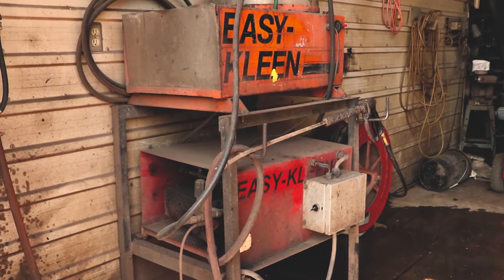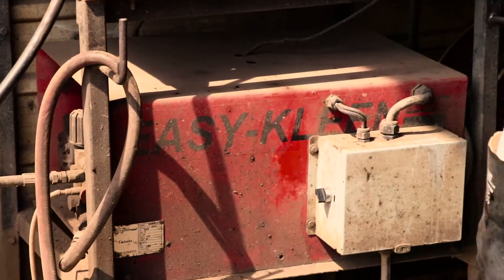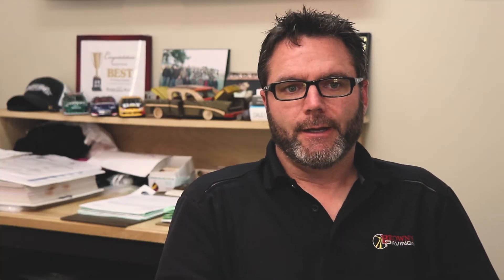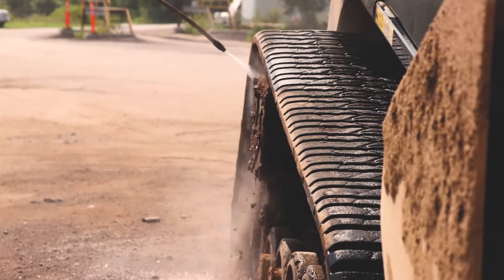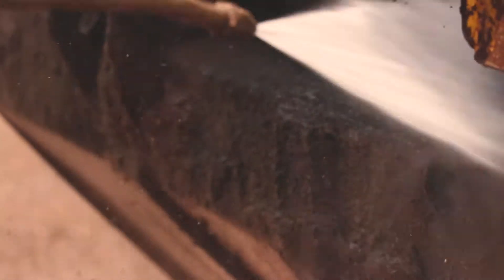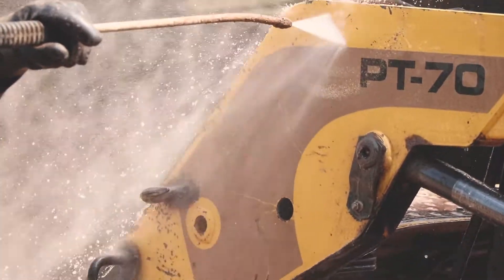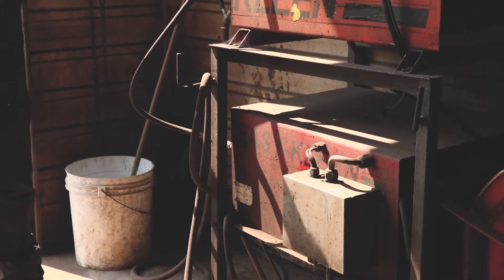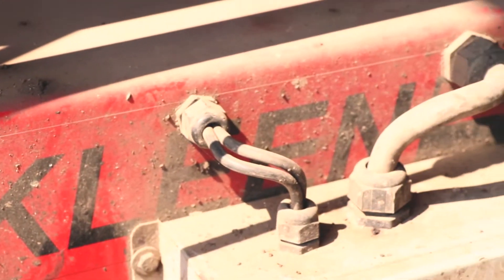Brown's Paving Ltd. Testimonial - Easy Kleen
Today's TestimonialTuesday comes from Corey McAllister, the Senior Manager at Brown's Paving Ltd. Brown's Paving has owned and Easy Kleen Machine for over 20 years! A great example of how Easy Kleen Machines are here for you "Now and in the Future".

MACHINE SPECIFICATIONS

Buffalo Series
EZP3004
7.5 HP Electric Motor
General Pump - Belt Drive
4 GPM @ 3000 PSI